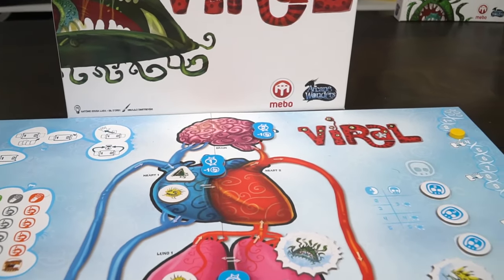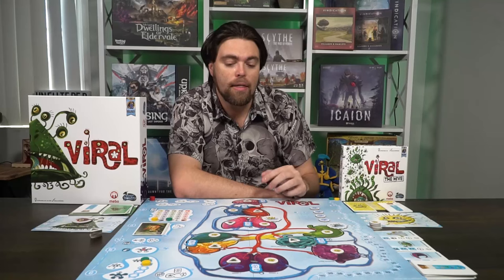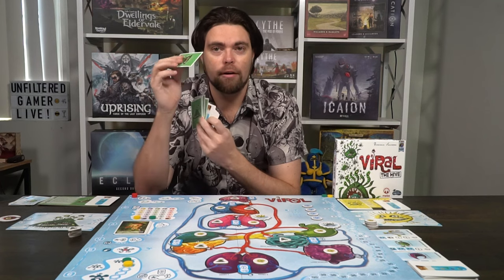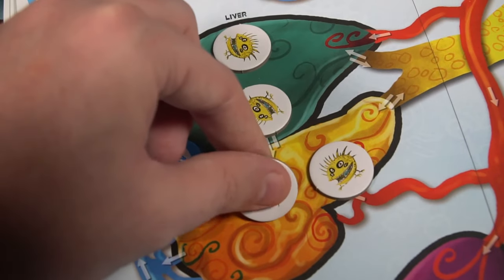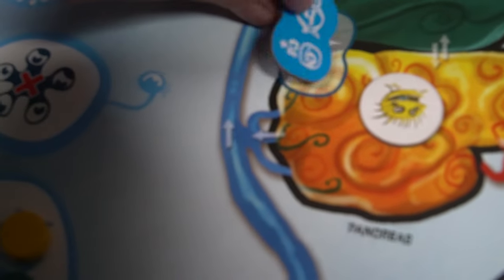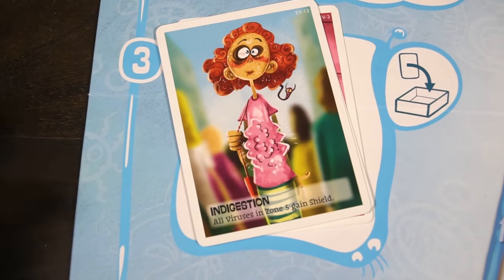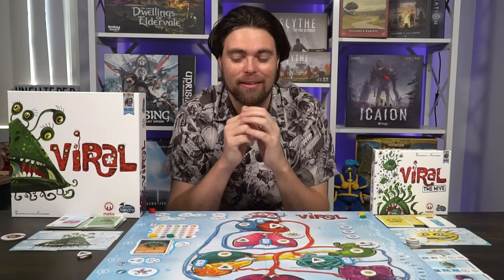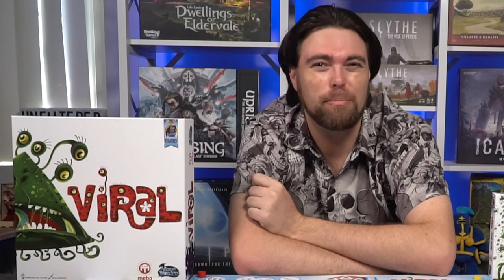Viral & The Hive Expansion - Board Game Review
Viral Review by Unfiltered Gamer